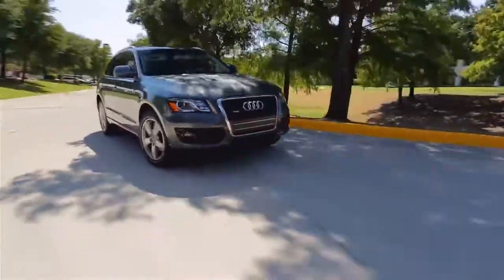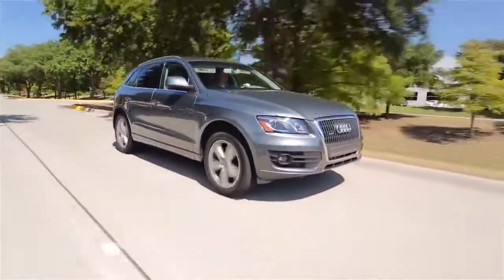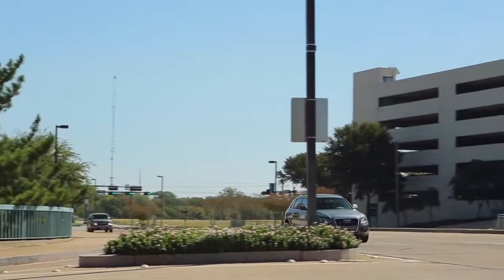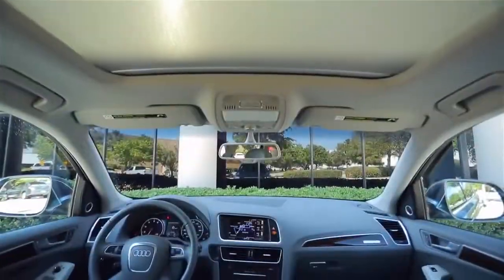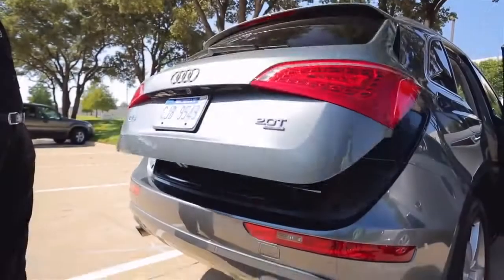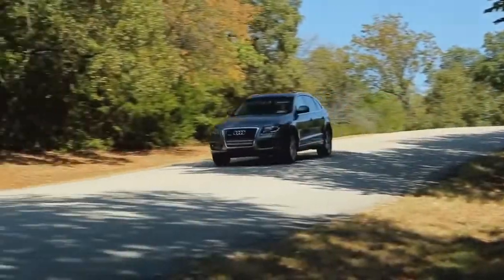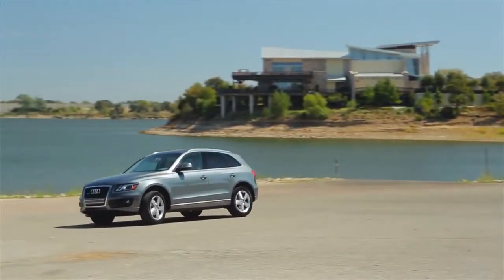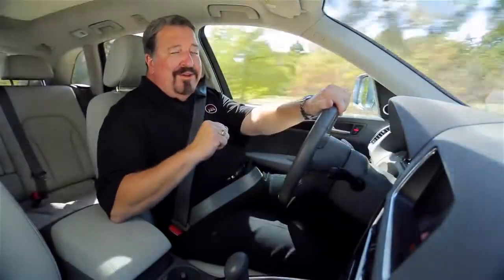2012 Audi Q5 Review & Test Drive by The Car Pro 720p